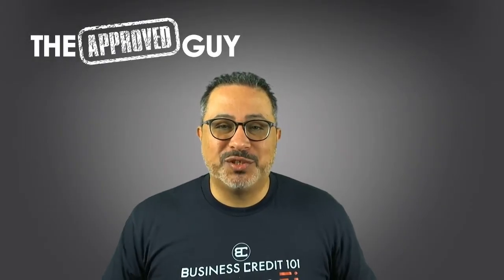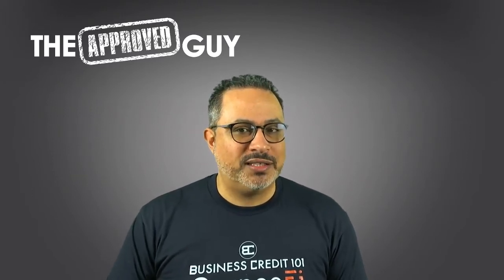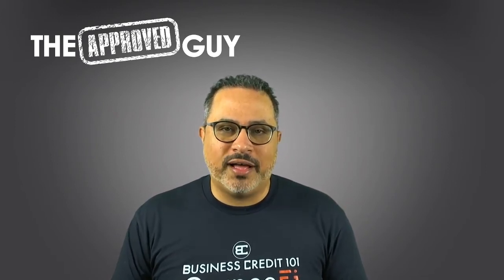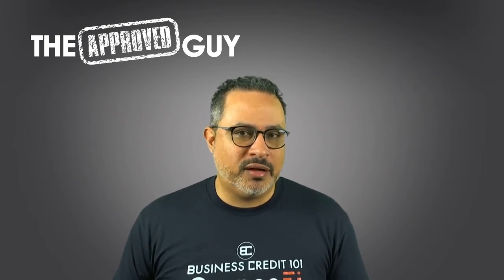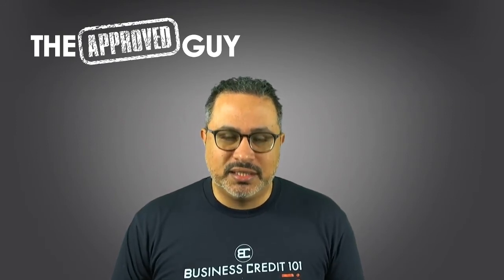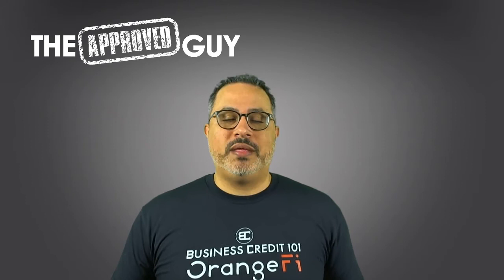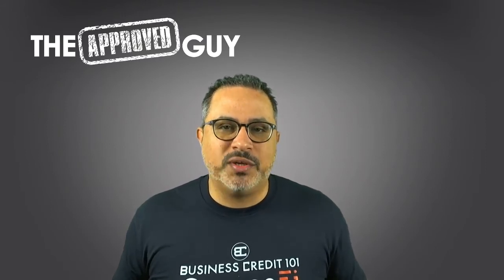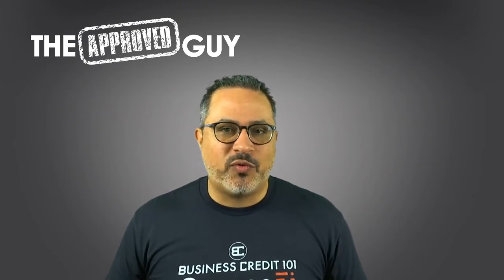WHAT IS A PAYDEX SCORE?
Build business credit on Dun & Bradstreet

A Paydex score is a score that is created by Dun & Brad street once you establish a business credit profile on their platform.

The first thing you have to do is establish a "credible" business, set up a free Duns number, and then you'll need 3 to 5 starter business credit reporting accounts that will report to D&B. Once you have 3 to 5 accounts reporting, you will then be issued a Paydex score.

Getting a high Paydex score requires strategic payment timing. Your score is from 0 to 100 and 80+ is good 90+ is excellent.

Schedule a free consultation to get started building your business credit based on your EIN. I can help you get your Paydex score within 30 to 60 days and show you a road map for your future business credit growth and to access business funding!!!

My name is Sebastien Boyer and I am The Approved Guy.

On this channel, I discuss relevant topics, provide free classes, hot tips, business resources, and fresh interviews!

I cover a wide range of content, from starting a business to personal credit, business credit, financing, debt management, growing wealth, protecting wealth, and giving.

My purpose is to bless others with information that can be used to improve their quality of life and to encourage them to take action. I am especially energized when helping someone to overcome their fears of starting a business and launching out as an entrepreneur.

I promise to only provide you with valuable content that will empower and enrich you.

Sebastien Boyer or THE APPROVED GUY and its affiliates do not provide tax, legal, or accounting advice the information presented on this website is presented for information purpose only, and following the advice in this video is the responsibility of the viewer and not the video creator. By participating in this YouTube page, you agree to comply with the following guidelines.  In any case, the information provided is “as is” with all faults and without warranty of any kind, expressed or implied.